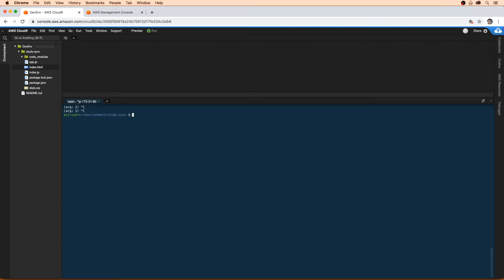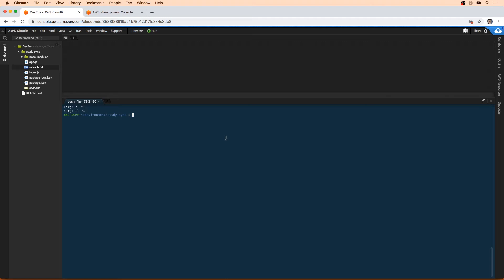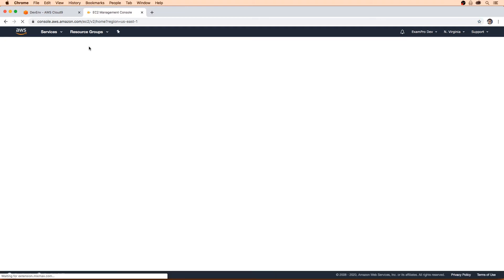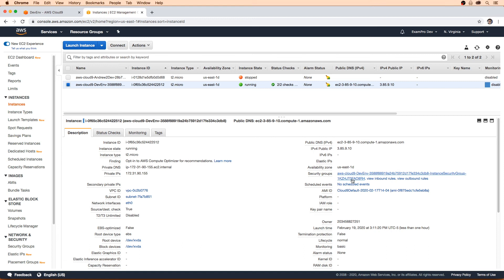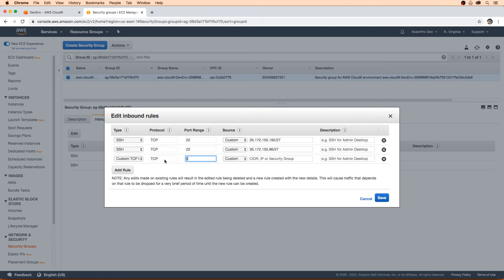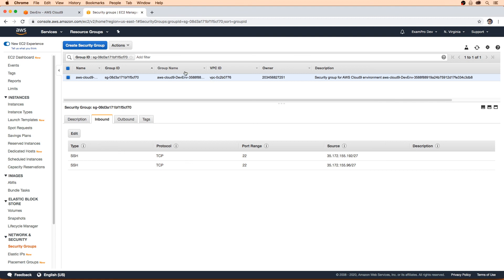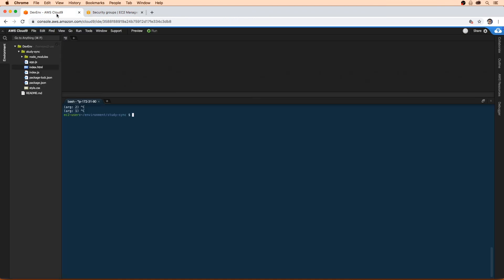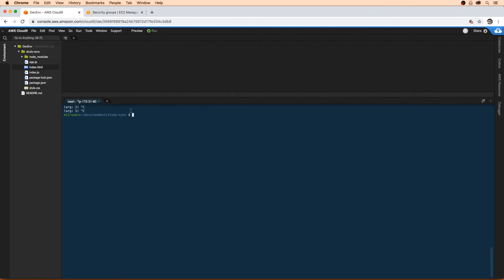Opening Cloud9 Security Group for Elastic Beanstalk Follow Along - AWS Associate Course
Learn how to open and configure a Cloud9 security group for Elastic Beanstalk to ensure secure and efficient workflows.